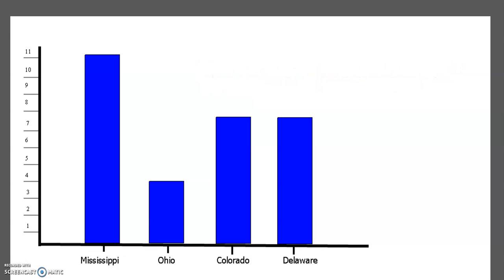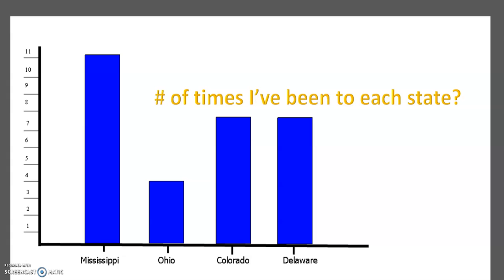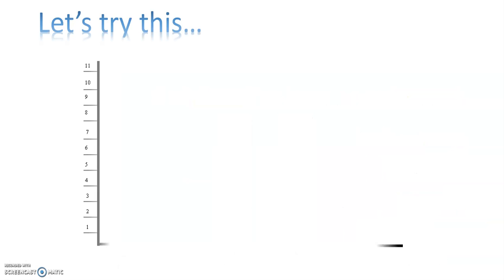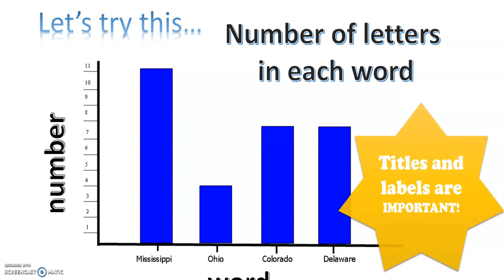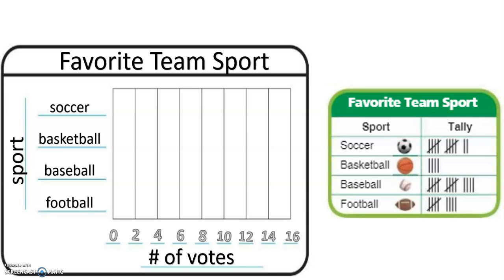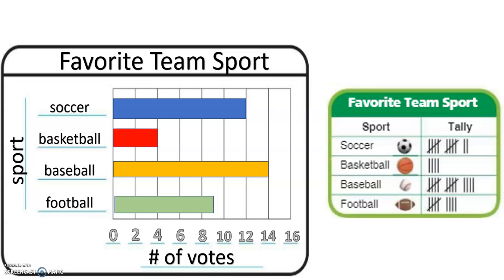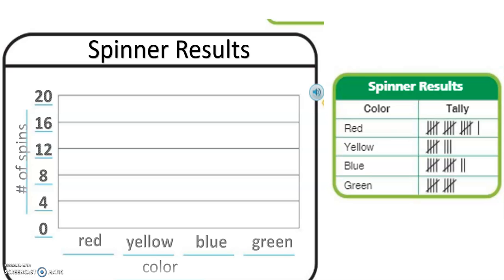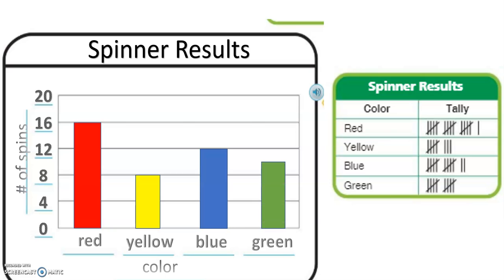Lesson 2 5 bar graph